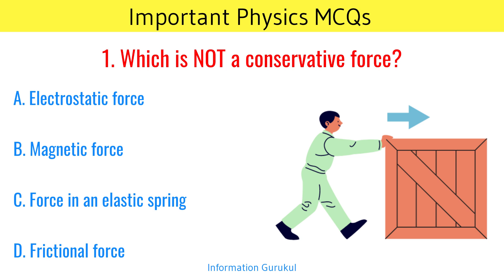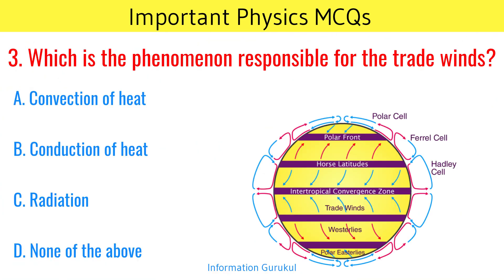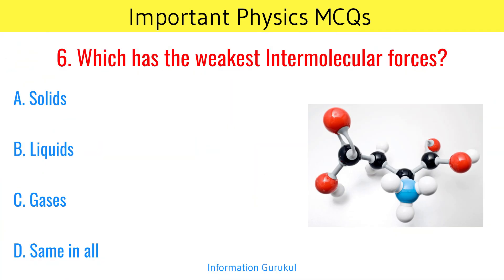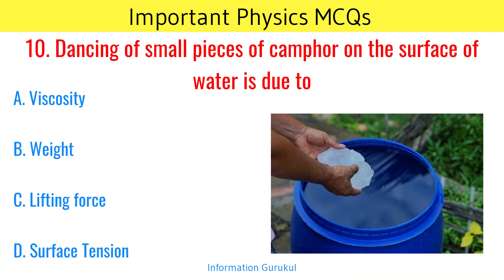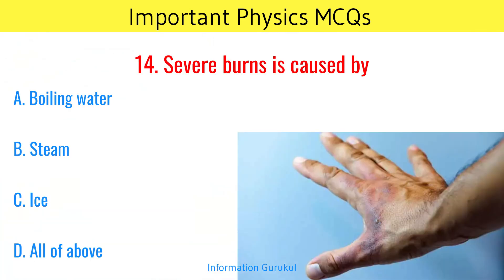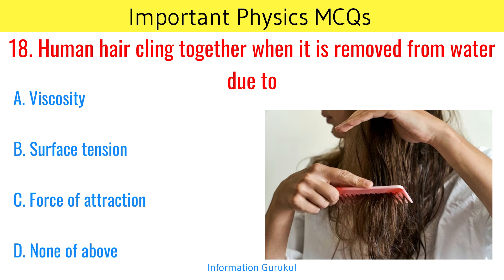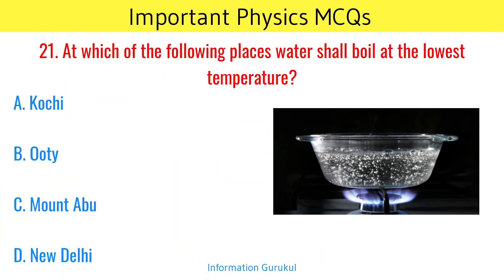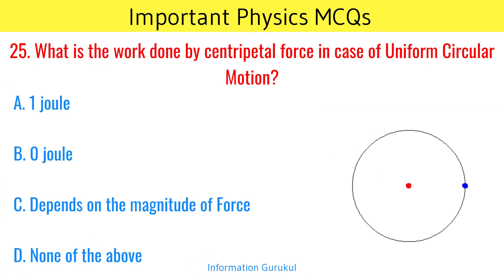Physics MCQs for Competitive Exams | Physics MCQs 2024 | General Science MCQs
basic knowledge,
knowledge,
myths debunked,
medical myths,
medical myths debunked,
health myths,
interesting fact,
gk question,
gk questions,
gk,
gk in hindi,
general knowledge,
general knowledge questions and answers,
competitive exams,
gk for competitive exams,
current affairs,
lucent gk